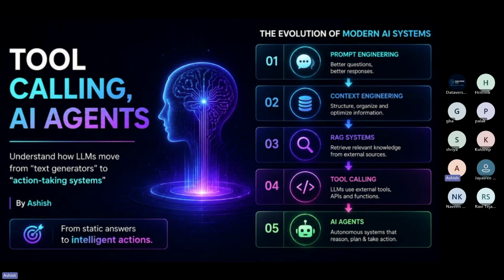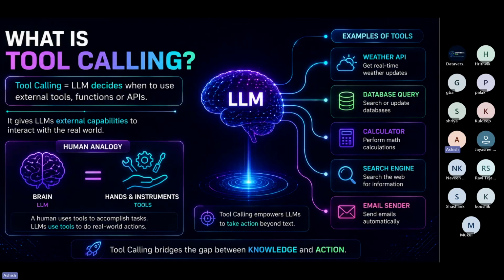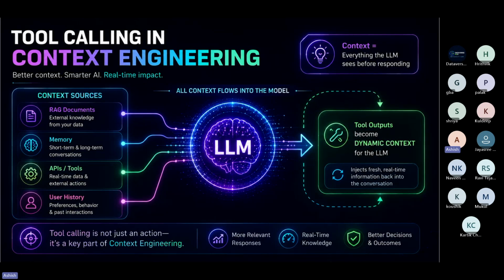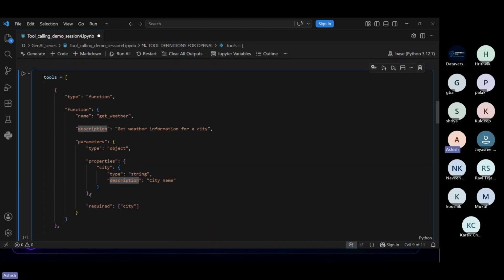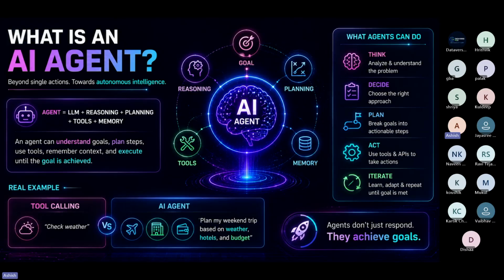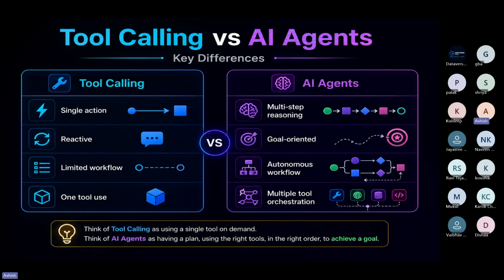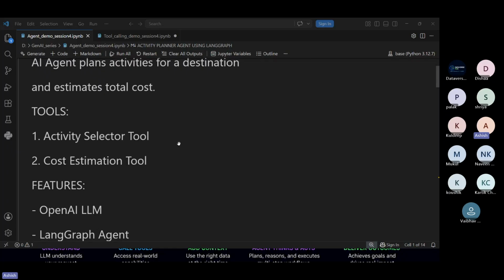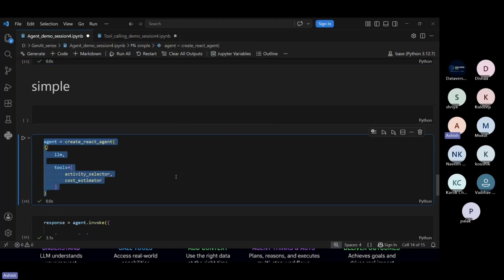Tool Calling & AI Agents | Session 4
Welcome to Session 4 of our Gen AI Weekend Series.

In this session, we explore one of the biggest shifts happening in modern AI systems:
the evolution from simple LLMs to intelligent AI Agents capable of reasoning, planning, tool usage, and autonomous execution.

Topics Covered:
• Prompt Engineering → Context Engineering → RAG → Tool Calling → AI Agents
• Why standalone LLMs are not enough
• What is Tool Calling?
• How LLMs use APIs and external tools
• Tool Calling architecture explained
• Context Engineering and dynamic context injection
• What are AI Agents?
• Tool Calling vs AI Agents
• Autonomous workflows and multi-step reasoning
• LangGraph, CrewAI, and AutoGen overview
• Future of Agentic AI systems

Frameworks & Concepts:
• LangGraph
• CrewAI
• AutoGen
• RAG
• Context Engineering
• Agentic AI
• Autonomous AI Systems

This session is perfect for:
• AI Engineers
• GenAI Developers
• Software Engineers
• Students learning LLM systems
• AI Enthusiasts exploring Agentic AI

About the Gen AI Weekend Series:
A community-driven learning initiative where we simplify modern AI concepts, frameworks, architectures, and real-world implementations through practical sessions and demos.

• MCP
• Multi-Agent Systems
• AI Infrastructure
• Agentic RAG
• Enterprise AI Systems
• AI Engineering